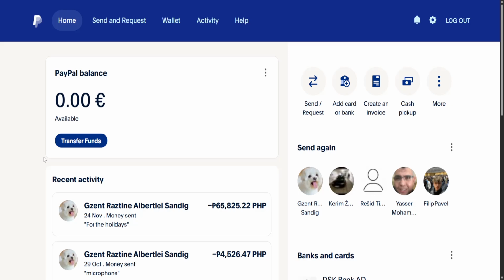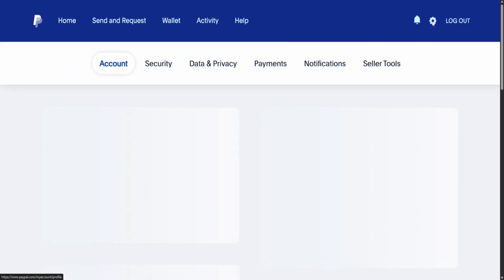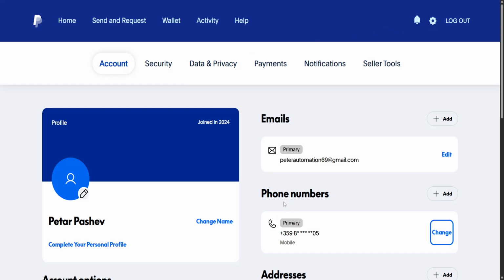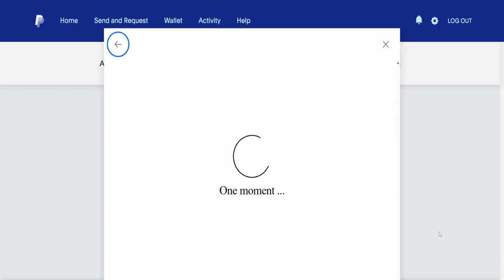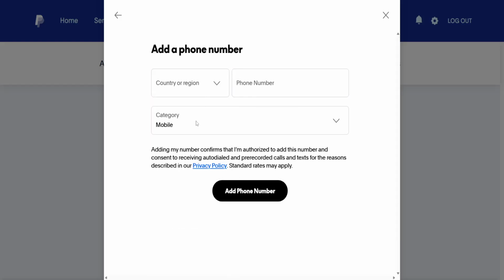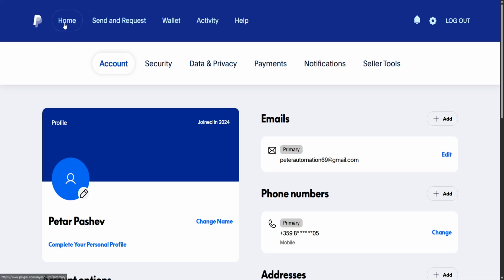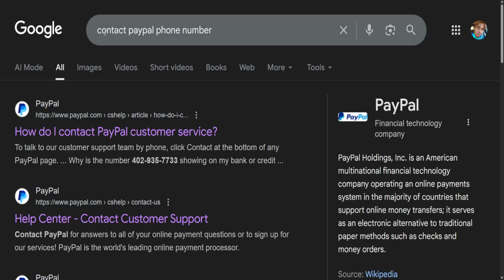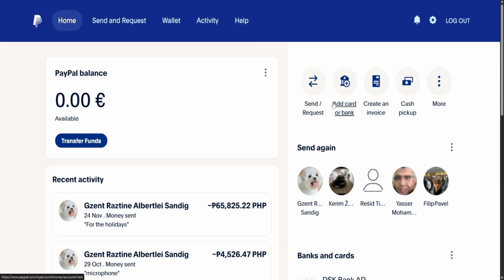How To Change Paypal Phone Number For Verification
In this video I show you how to change Paypal phone number for verification. If you want to learn how to update your Paypal phone number to a new one then this is the tutorial for you.